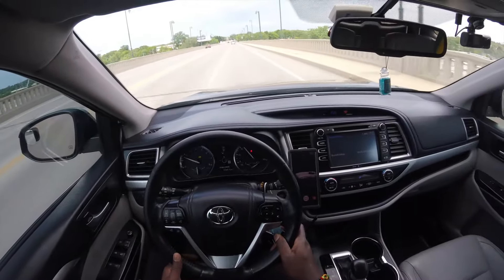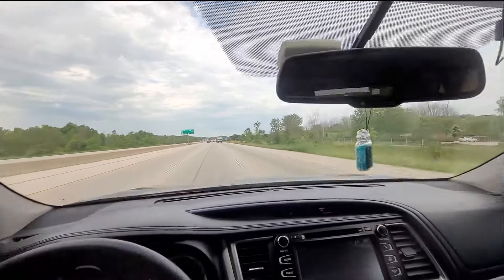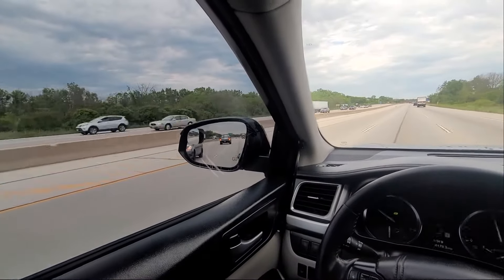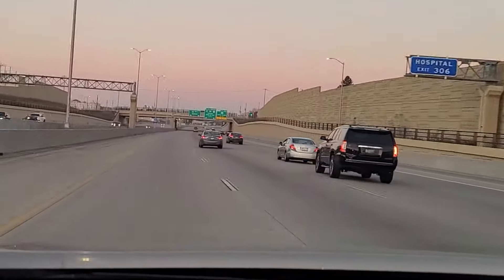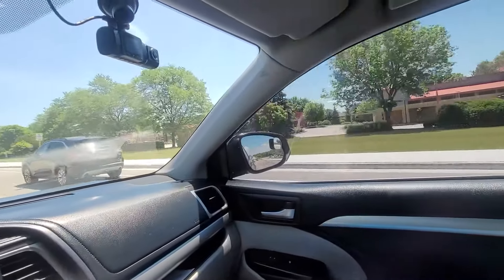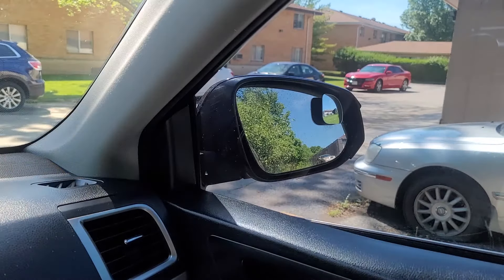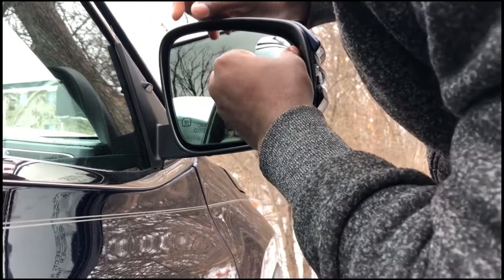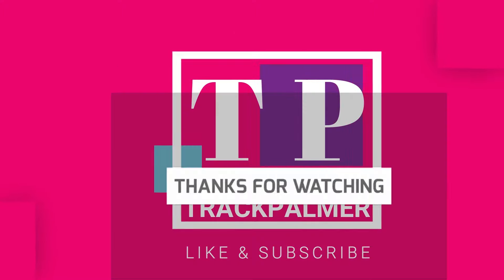How To Use Blind Spot Mirrors Properly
Super likes are appreciated 🫡

While driving, it’s good practice to constantly check your surroundings by monitoring all mirrors. This will help drivers to be aware of other vehicles  before it gets in your blind  zone. Before turning or switching Lanes, view your side mirror to see if there’s any vehicle to the side you want to turn. If you do not see any vehicle in your side mirror, that doesn’t mean it’s safe to turn or switch Lane

Link to purchase mirrors

Ranking of blind spot monitoring technologies